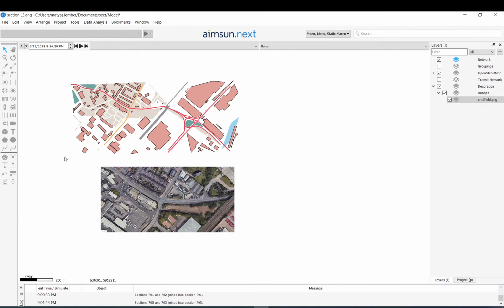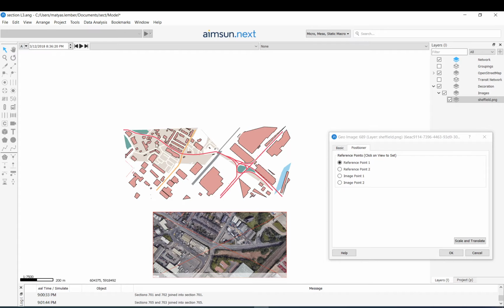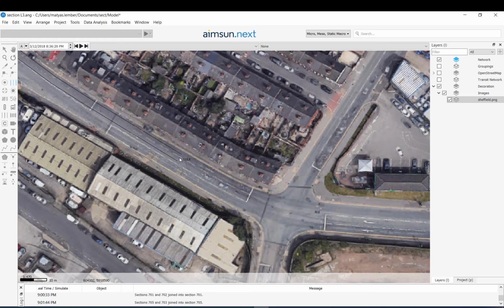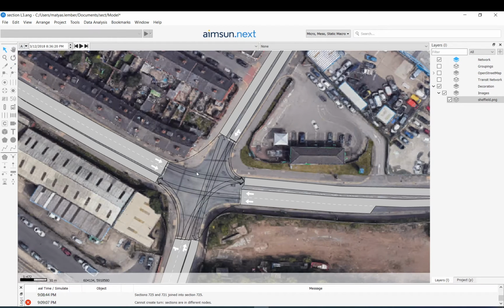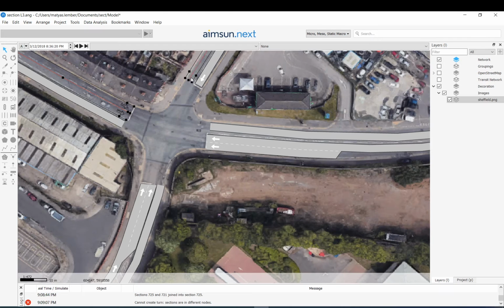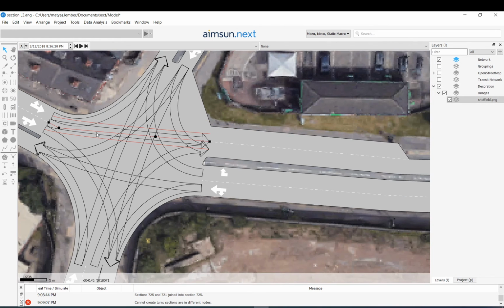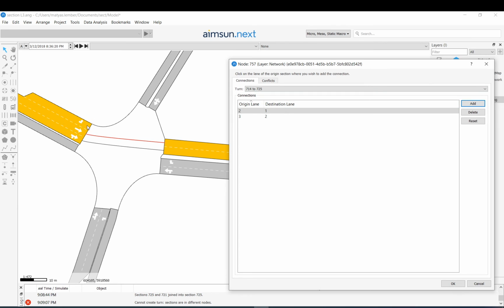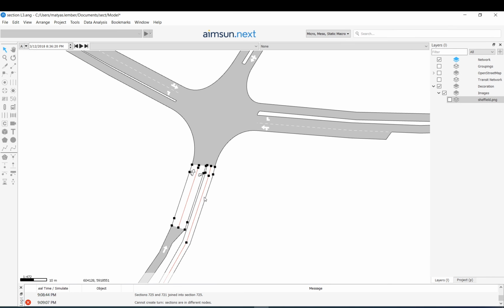Aimsun Tutorial - Roads/Intersections basics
- This vid shows how to add background and also the basics of the sections and nodes